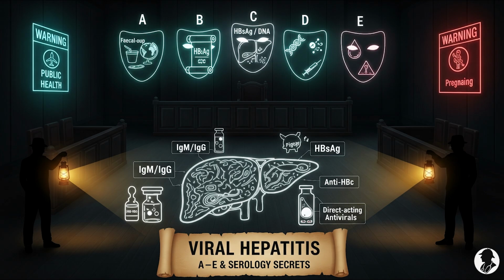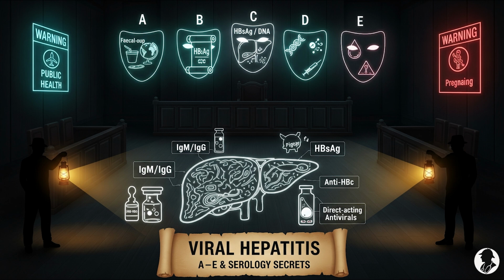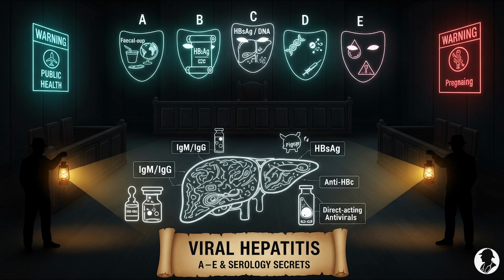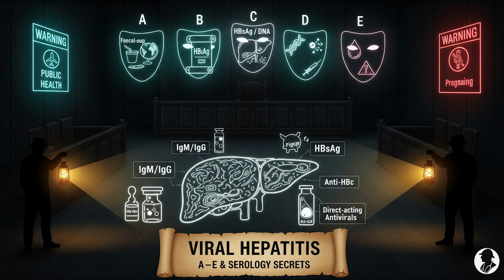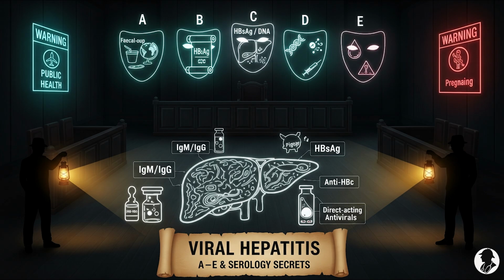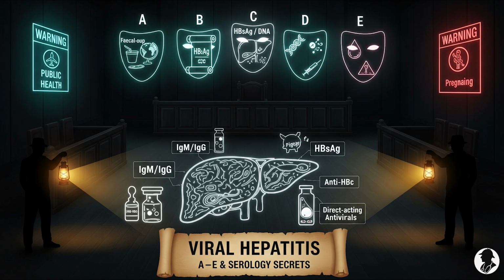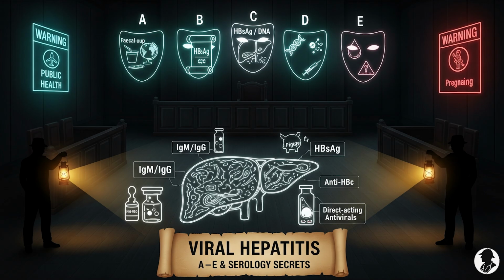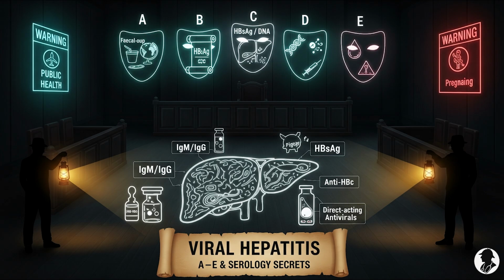13. The Deep Dive Mastering Viral Hepatitis Your ABCDE Guide to Understanding, Diagnosing, and Tre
Viral Hepatitis: This lecture focuses on the five main hepatitis viruses (A, B, C, D, E), all of which cause liver inflammation and are notifiable diseases. For Hepatitis A (HAV), it describes transmission via the faecal-oral route, risk factors (travellers, sexual activity, IVDU), its self-limiting nature, clinical phases (incubation, prodromal, icteric, convalescent), diagnosis (IgM/IgG antibodies, LFTs), management (supportive, public health notification), and prevention (vaccination). For Hepatitis B (HBV), it details global epidemiology, risk factors (perinatal, sexual, IVDU), acute and chronic clinical features (cirrhosis, HCC), and comprehensive serology interpretation (HBsAg, HBeAg, Anti-HBe, Anti-HBc, IgM anti-HBc, Anti-HBs, HBV DNA). Management of HBV includes supportive care for acute cases and antivirals (Peginterferon, Tenofovir, Entecavir) for chronic infection to suppress viral load and reduce complications. Hepatitis C (HCV) is described as an RNA virus primarily transmitted by blood exposure (IVDU, sexual activity), with most patients being asymptomatic, and treatment involving direct-acting antivirals (DAAs) to achieve a cure. Hepatitis D (HDV) is unique as it can only infect patients with concurrent HBV infection (co-infection or superinfection), increasing disease severity and complications; diagnosis involves HDV antibodies and RNA. Hepatitis E (HEV) is presented as an RNA virus transmitted faecal-orally, usually causing mild, self-limiting illness but can progress to chronic hepatitis in immunocompromised patients, with no available vaccine.